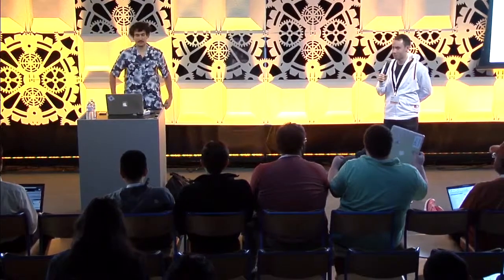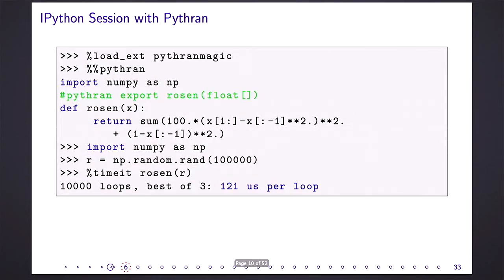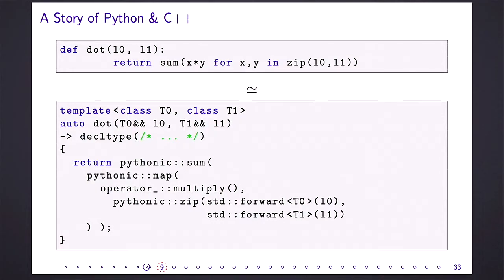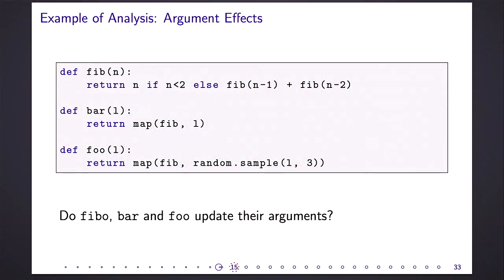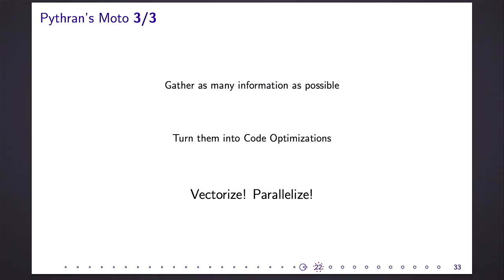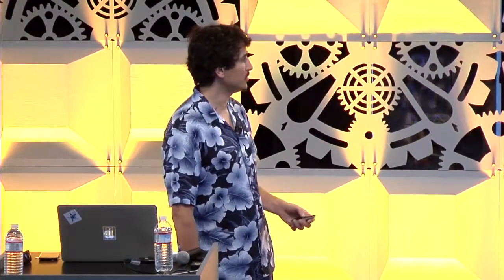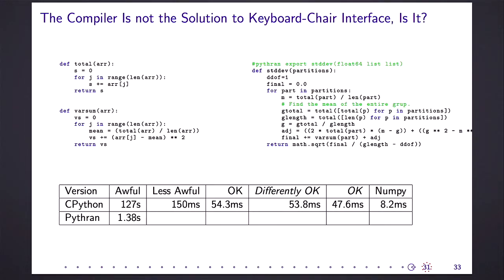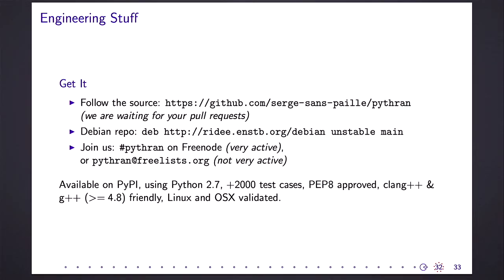Mehdi Amini - Pythran: Static Compiler for High Performance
Pythran is a an ahead of time compiler that turns modules written in a large subset of Python into C++ meta-programs that can be compiled into efficient native modules. It targets mainly compute intensive part of the code, hence it comes as no surprise that it focuses on scientific applications that makes extensive use of Numpy. Under the hood, Pythran inter-procedurally analyses the program and performs high level optimizations and parallel code generation. Parallelism can be found implicitly in Python intrinsics or Numpy operations, or explicitly specified by the programmer using OpenMP directives directly in the Python source code. Either way, the input code remains fully compatible with the Python interpreter. While the idea is similar to Parakeet or Numba, the approach differs significantly: the code generation is not performed at runtime but offline. Pythran generates C++11 heavily templated code that makes use of the NT2 meta-programming library and relies on any standard-compliant compiler to generate the binary code. We propose to walk through some examples and benchmarks, exposing the current state of what Pythran provides as well as the limit of the approach. 00:00 Welcome!
00:10 Help us add time stamps or captions to this video! See the description for details.